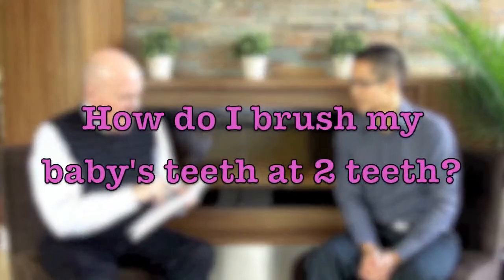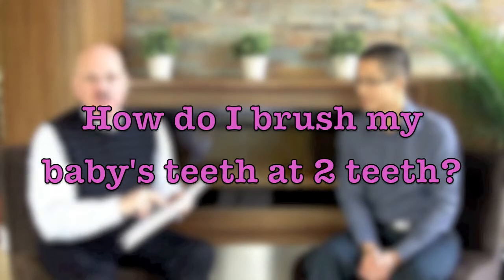My Child and the Dentist - When Do I Brush My Child's Two Teeth?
Charlie: I had an earlier question where I said I reinterpreted it after learning some thing from you this one might be one to reinterpret as well. The question written here is: How do I brush my baby's teeth at two teeth?  Well that could be, what's the physical way that I get in there and clean those teeth? And the other way to interpret that, I know as a new granddad, could be how do I do this? Right? Oh my goodness how do I do this? So if you can handle either one of those if you'd like to Dr. Long. How do I brush my baby's teeth when the child has two teeth?

Dr. Long: For sure at that age they may not cooperate...

Charlie: May not cooperate?

Dr. Long: They will not cooperate.

Charlie: Sorry... I have a terrific grandchild. Go ahead.

Dr. Long: They will cry. It will seem like they're in pain almost and that's where parents and grandparents can get scared. But we have to decide, what's the most important thing? It's really those teeth need to be cleaned so we have to do it so if the child cries then we have to be consistent and maybe one night the child is crying too much and we'll sort of give up and by the next day we try again, we try our finger to go between the lips and maybe use a little more force but remember with your finger there is no pain and if you're not sure, test it on yourself. If you're really not sure if you're hurting your child or not, tested it on yourself and if it doesn't hurt then you know you're not hurting your child. He/she is probably crying because they don't like it. They don't want to be touched; they don't want to open their mouths.

Charlie: There's milk all over it.

Dr. Long: It's just like changing diapers, they'll move and they'll bite, they'll cry and as parents our job is to make sure they're healthy and we have to do what we have to do and them not liking it is not a reason to stop.

Charlie: We are parents or grandparents.

Dr. Long: Yes, that's our job. If we're consistent and a child know that you know what yesterday was like this and now today I to expect it, I know it's coming so that they'll open their mouth for a bit and it's not too bad, it's not that bad there's no pain and then they'll open their mouth and cooperate and it's going to become fun just like bathing and afterwards that's where they pick up that good routine and now if things are not like that then they're like, where is it? I want it now. That's how you instill this lifelong skill.

Charlie: You know I think in our minds when we say brushing teeth we can see little Johnny or Sally standing there at the sink with their toothbrush. Well clearly my six month old is not standing there, he's in a laying down position and you're going to start earlier anyway because of the gums we are going to clean, lying down and we're going to massage and rub.

Dr. Long: It's trial and error, there is no one size fits all technique per se. It's just whatever surface of the teeth you see exposed chances are bacteria can go there so just clean it, all around the teeth and between with floss.

Dr. Marc: Dr. Julie I know that for adults a lot of dentists recommend you brushing your teeth more than once a day. Is that also the same recommendation when you're first starting to take care of your young child's teeth? Is once a day enough? Is it more than once a day? What would you recommend?

Dr. Julie: At least once a day. When they're young, twice a day is usually a good general rule but mom's always busy, you have a schedule and there are the kids and you need to take care of them. You need to sleep train them, all of these things happening, life gets really busy. If you can do it once a day its better than nothing.

Dr. Marc: If I can only do it once a day, is there a recommended time that would be better than another time?

Dr. Julie: Before sleeping time.

Dr. Marc: Before sleeping time.

Dr. Julie: Actually even before they nap, if possible, because again, when they're sleeping they don't have as much saliva. If there's any sugar on the teeth or bacteria this is when it will strike the most. So before any sleep time, nap time, that's the best. If they want to do it more than once a day, they're more than welcome to.

Dr. Marc: Well then you're getting those great habits down.

Dr. Julie: We try to say, do so many times, practically it may happen in real life just because things get really busy but at least once a day.

Dr. Marc: So at least once a day if you can do more that's great but the once a day is critical.

Dr. Julie: Yes.

Dr. Marc: And if you can only do the once before sleep is the most important.

Dr. Julie: Yes.

There is WAY more interview on SmileCentre.com
Dr. Long Vo and Dr. Julie Dao are the heart and soul of Smile Centre Dental in Burlington, Ontario.